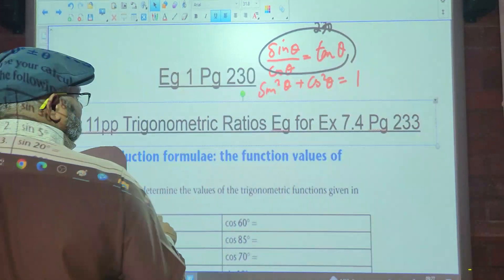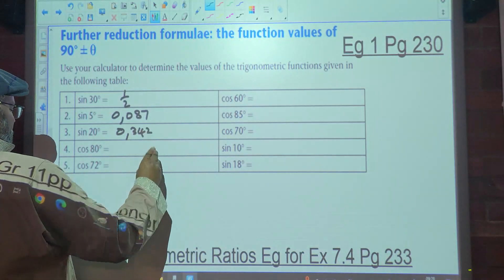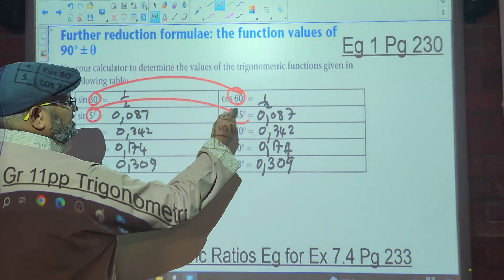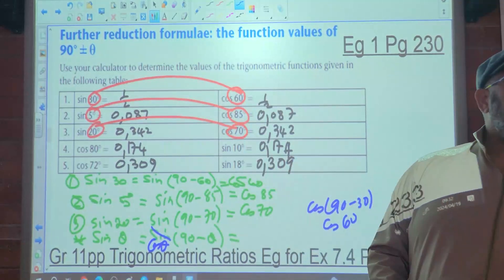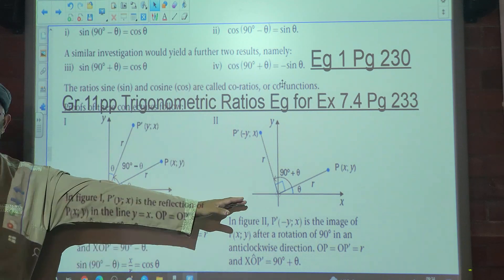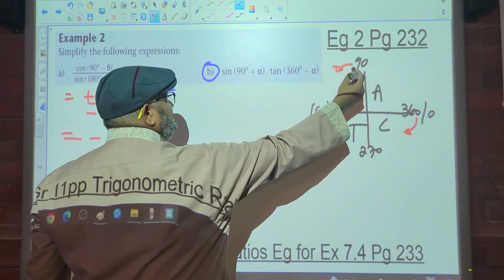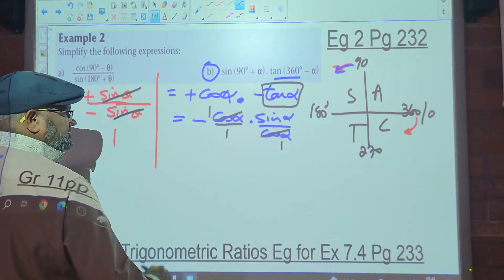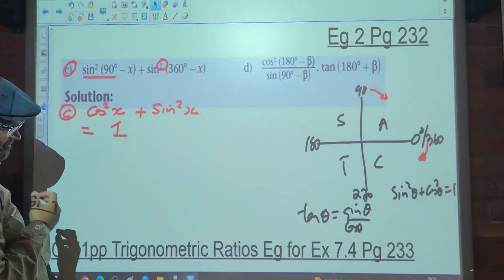Gr 11pp Ch 7 Trigonometric Ratios L4 Ex 7.4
Grade 11pp Chapter 7 Trigonometric Ratios Lesson 4

Ex 7.4 Further reduction formulae: the function values of  90°±α

Full Lessons
Gr 11 TRIGNOMETRIC RATIOS (Clever KEEPING MATHS SIMPLE)
Lesson 1

Lesson 6
Ex 7.7

Lesson 12
Ex 7.13